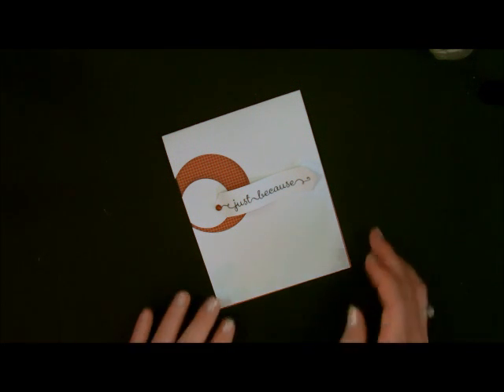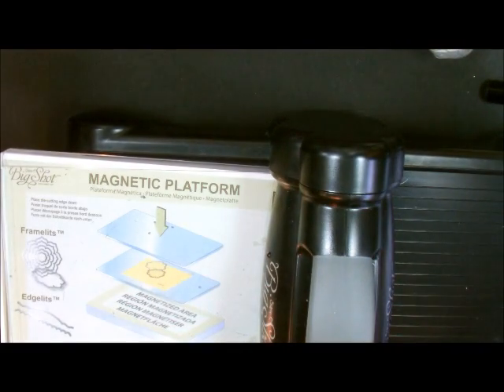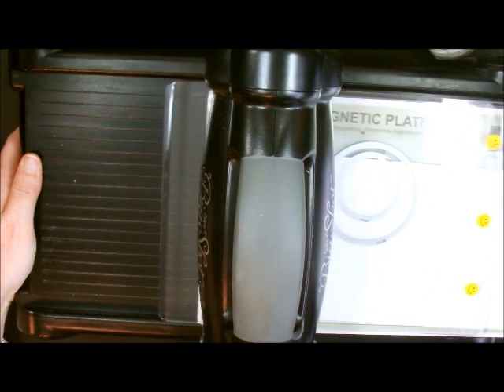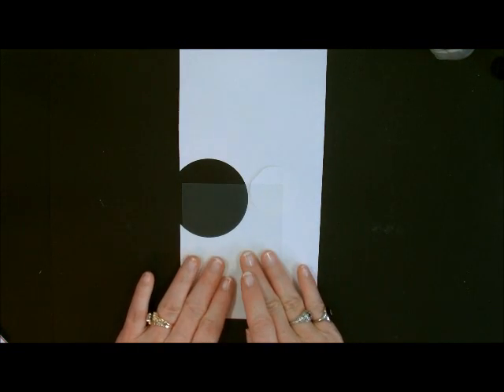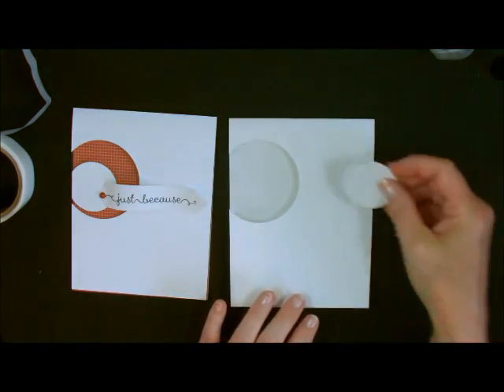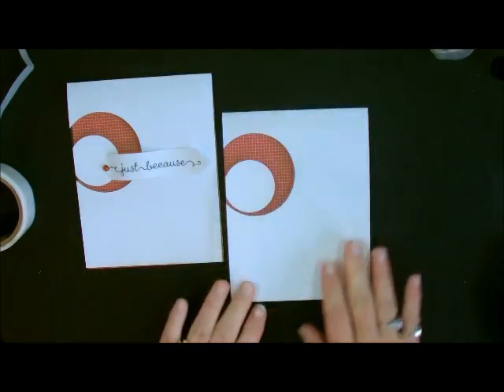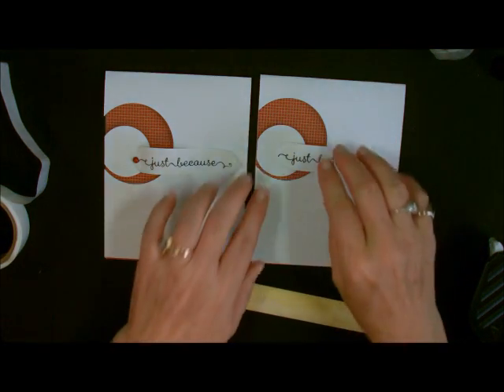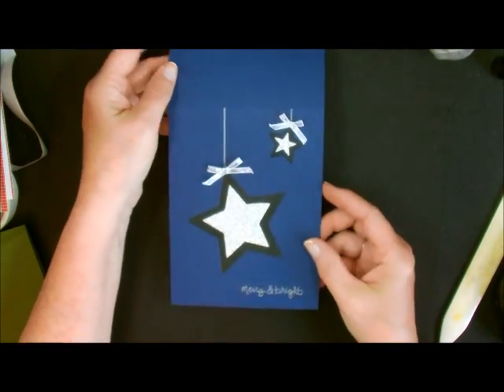Floating Image Technique with Deb Valder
The Floating Image Technique with Deb Valder is magical.  I used the Circle, mustache, Wonderful Wreath and Star Framelits, Big Shot, A Dozen Thoughts stamp set, Window Sheets, Glimmer Paper.  So much FUN!